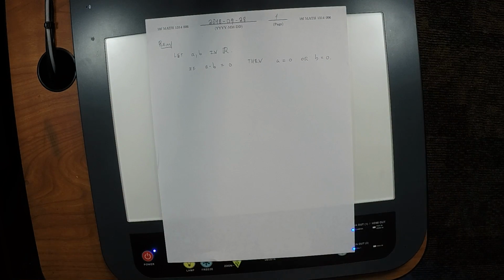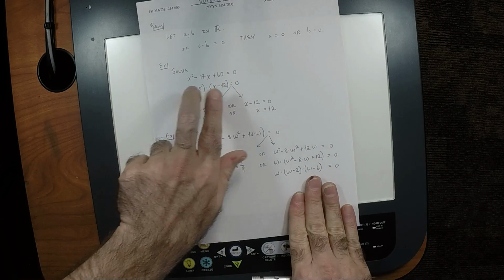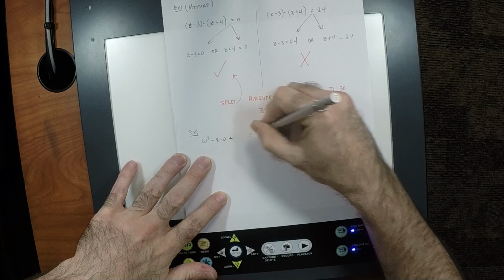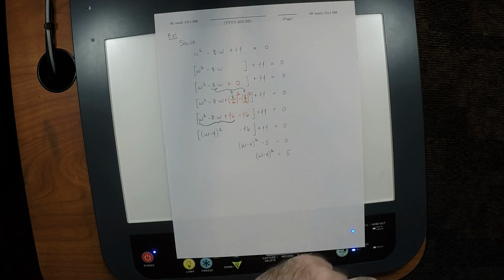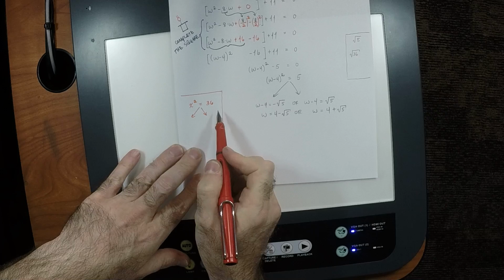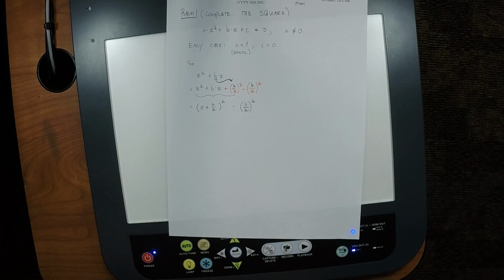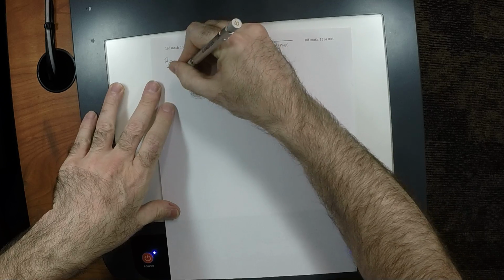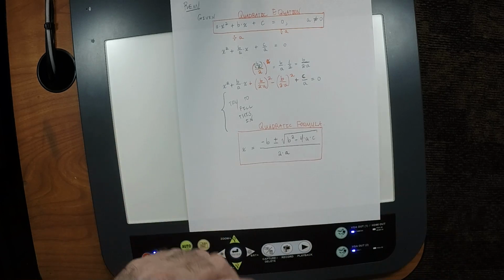18f math 1314: lecture/17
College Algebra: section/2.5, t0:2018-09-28